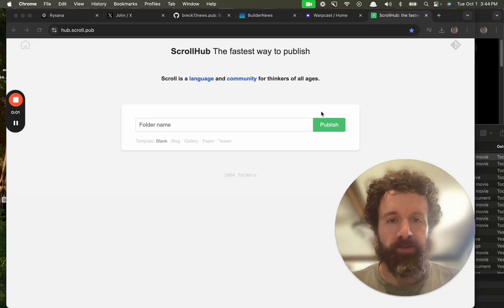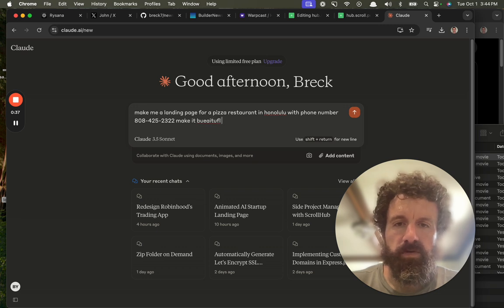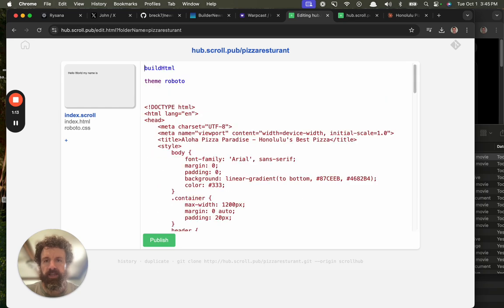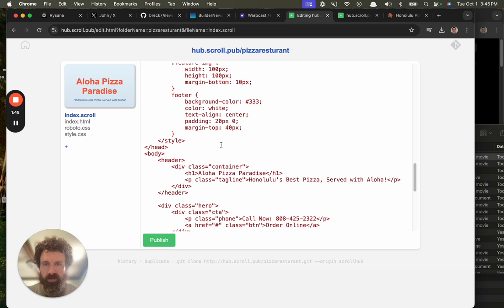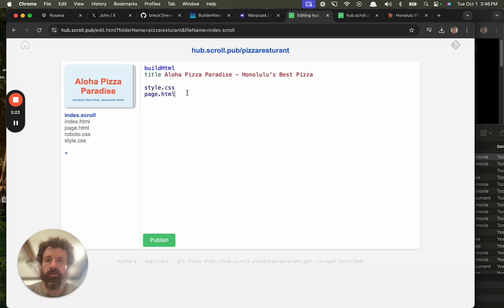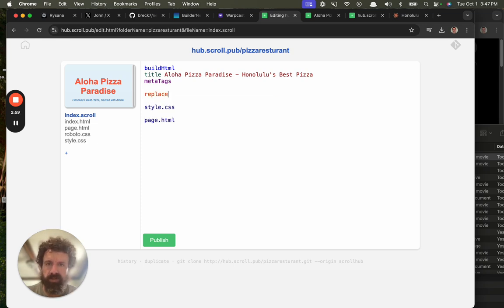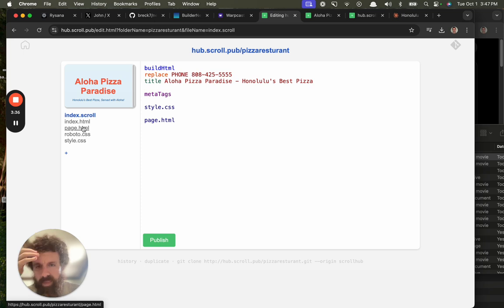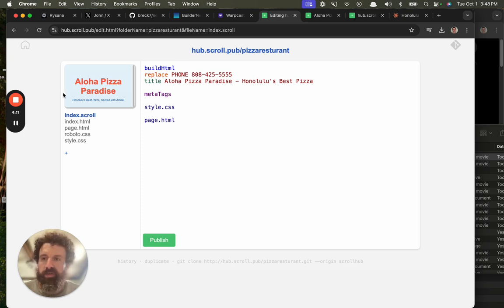help wanted adding LLM integration to ScrollHub